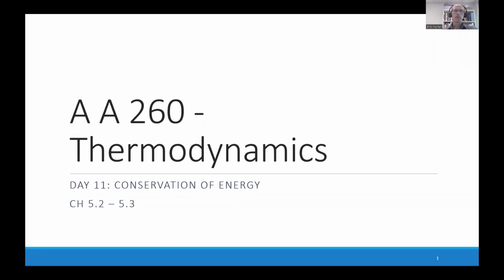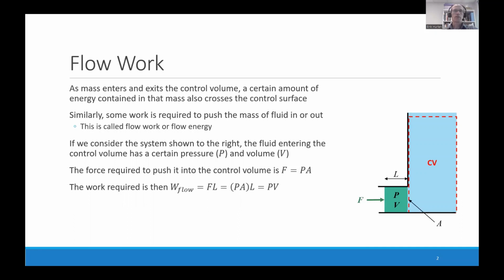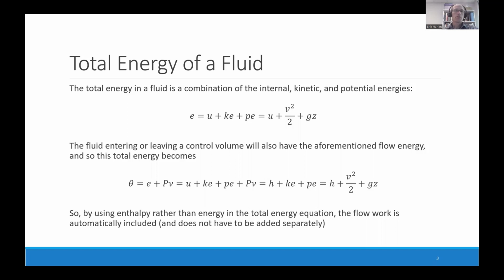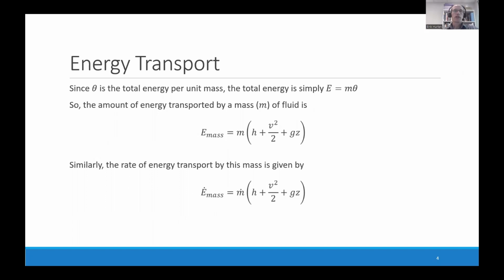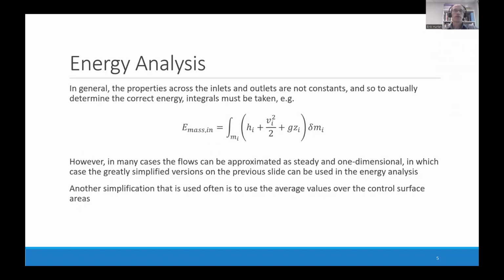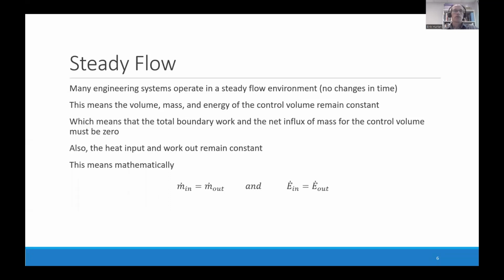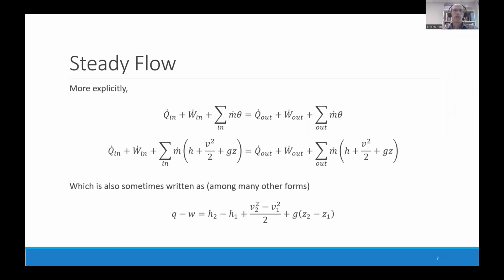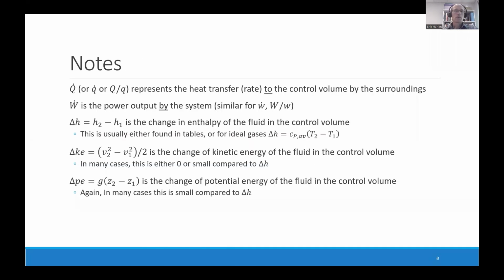Day 11 - Conservation of Energy